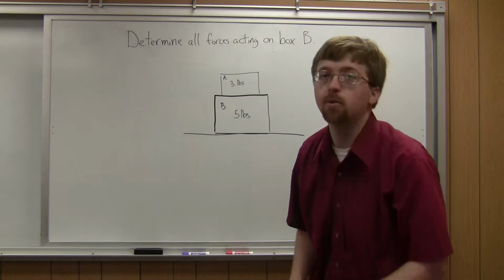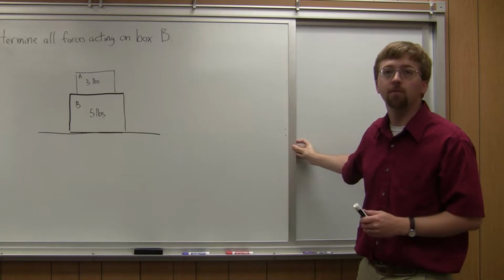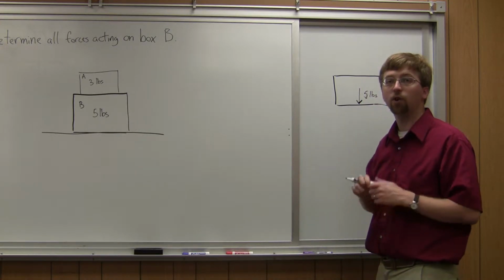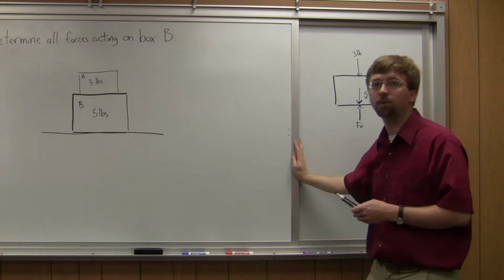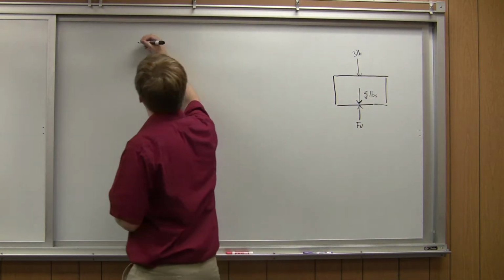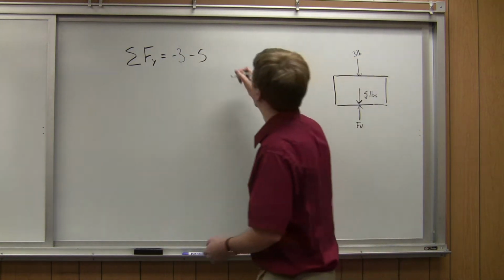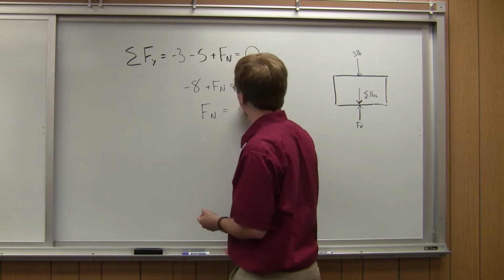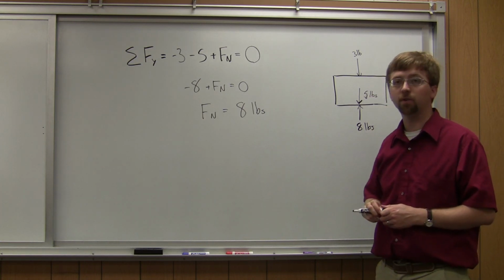Equilibrium Analysis for Concurrent Force Systems - Adaptive Map Worked Example 1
The solution to the first example problem on the Equilibrium Analysis for Concurrent Force Systems page.